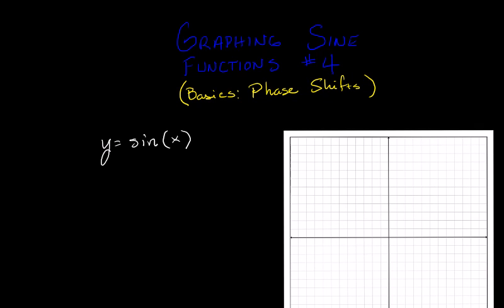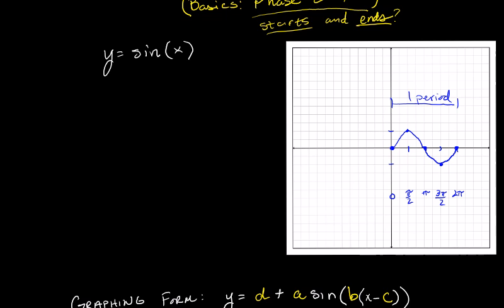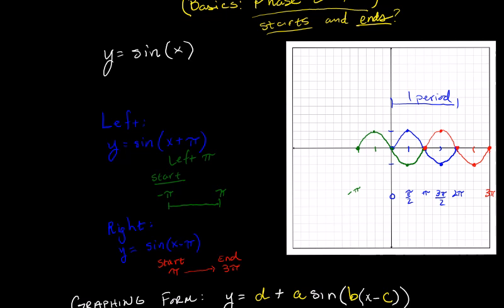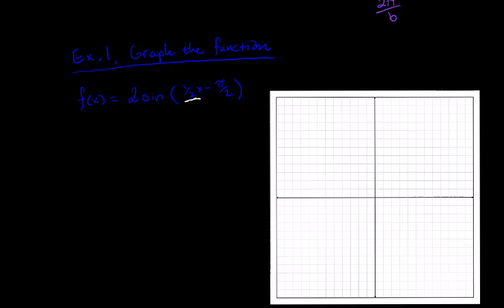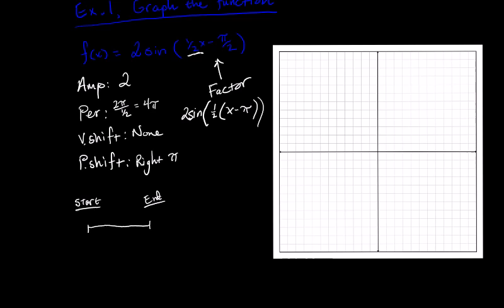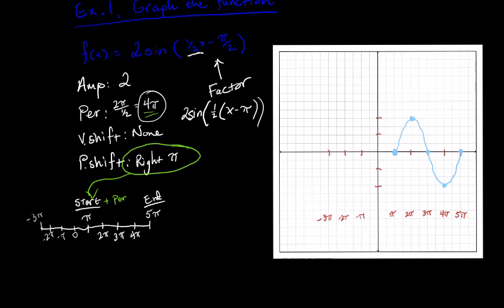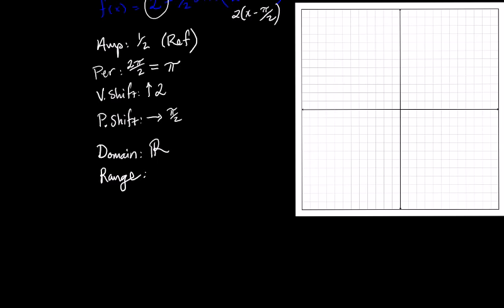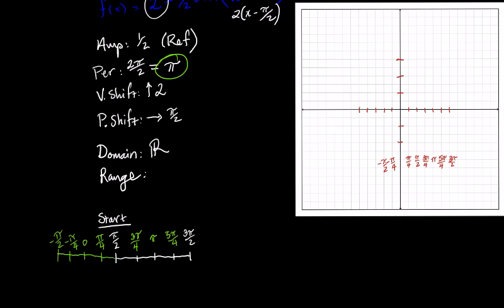Graphing Sine Functions #4 Phase Shifts